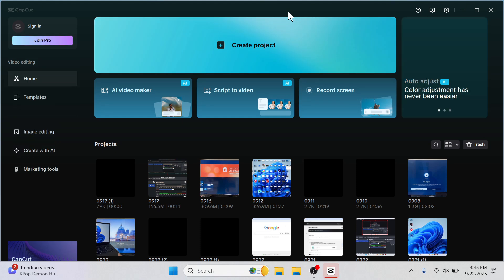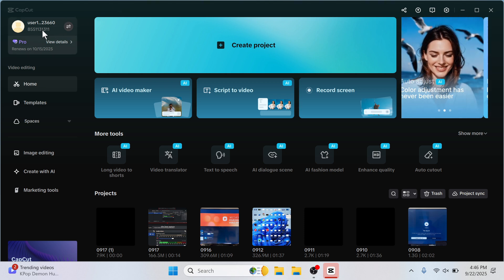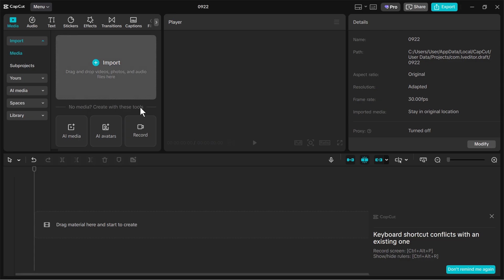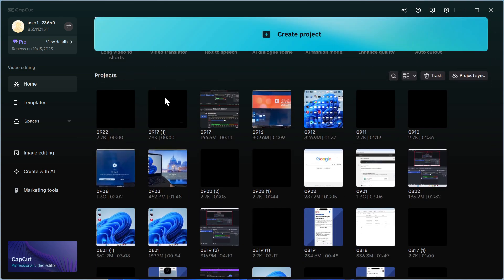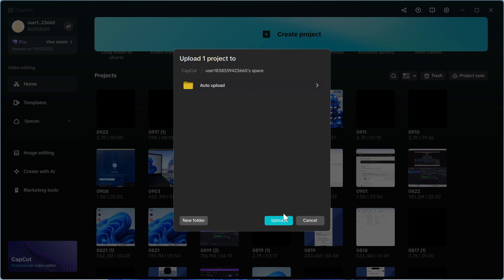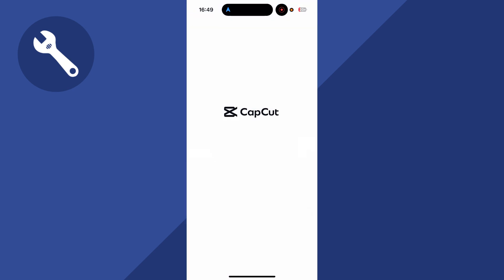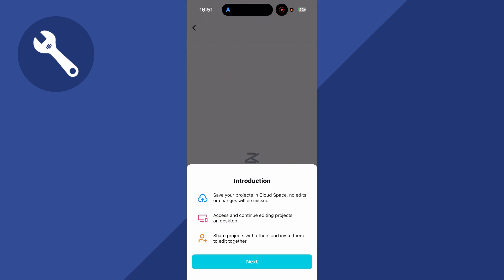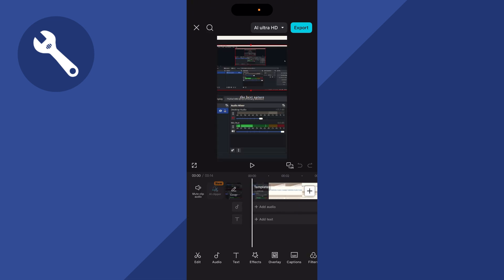How To Transfer CapCut Videos From PC To Mobile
Need to move CapCut projects from your computer to your mobile device? This guide shows how to transfer CapCut edits from PC to iPhone or Android. Learn how to sync via cloud storage. We’ll also cover common transfer errors and how to edit easily between CapCut Desktop and CapCut Mobile.